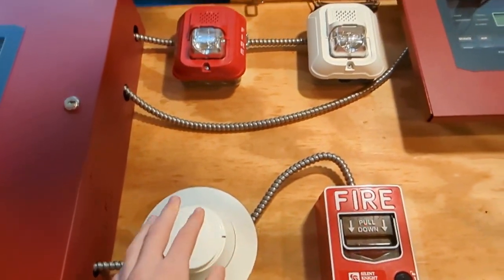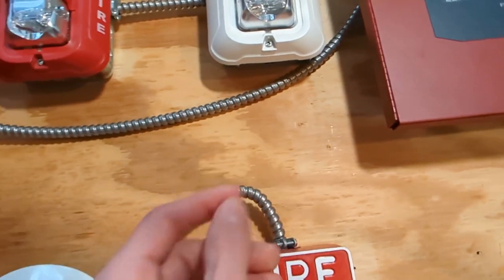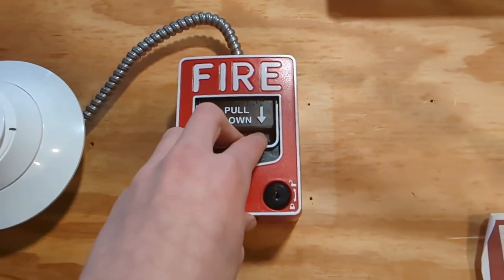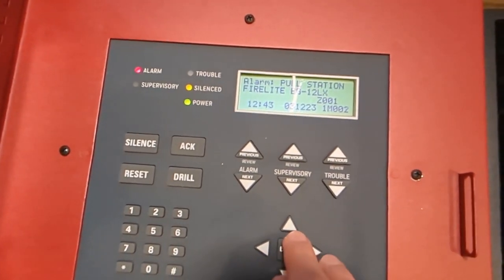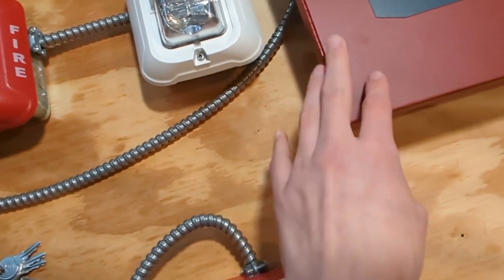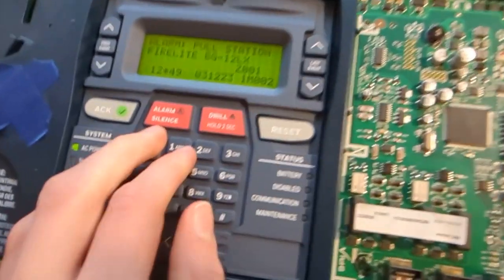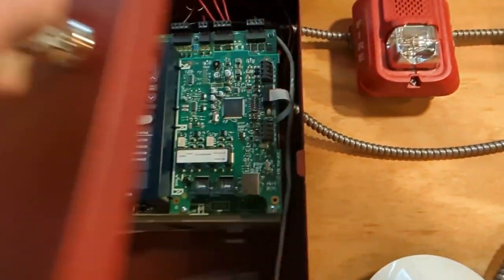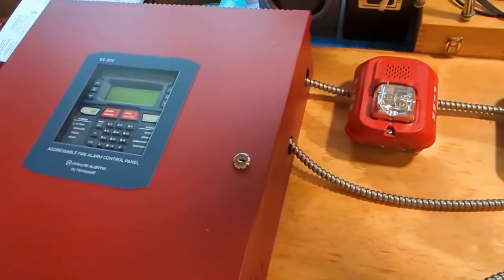System Test 2 | Full Steam Ahead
In this video, we not only activate all the devices as usual, but we also test out silent and audible walktest and press the DRILL button. Enjoy!
Hey Everybody! I'm Connor. I hope you enjoy my videos!